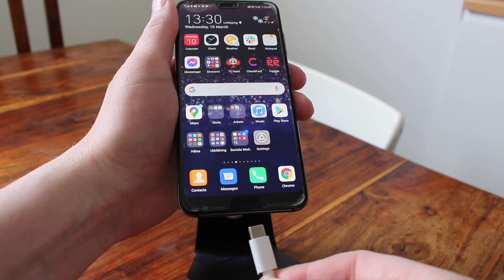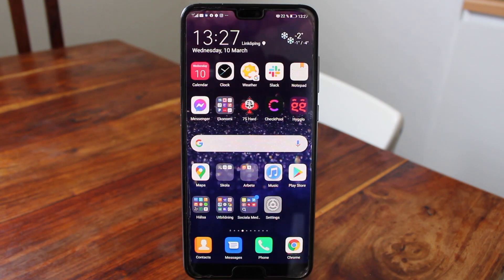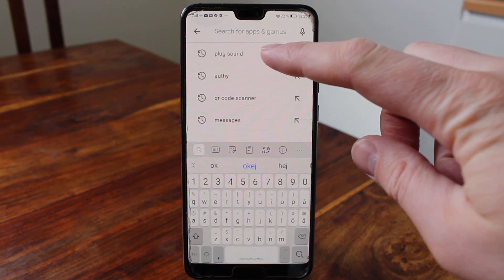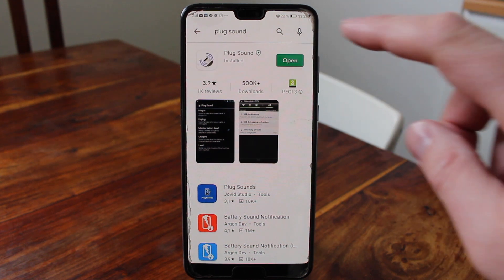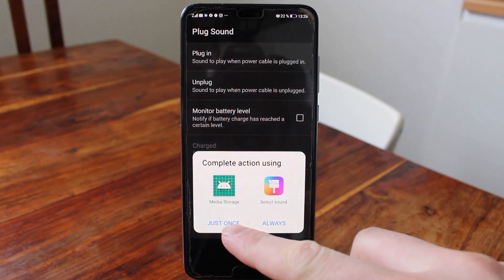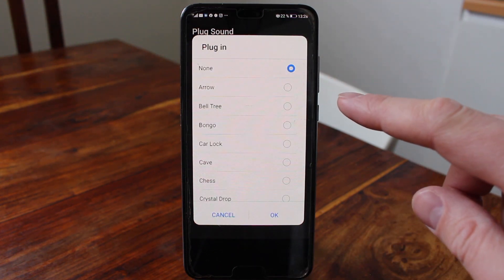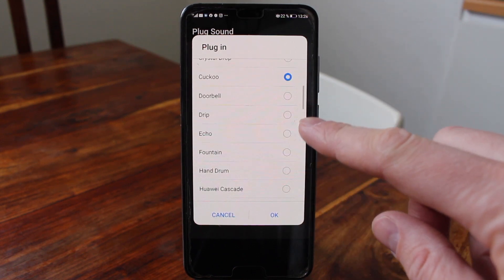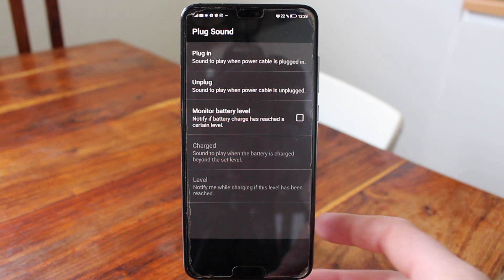How to Change Charging Sound on Android 2021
How to change your charging sound on Android in 2021 when connecting your charger to your phone.

We will use an application Plug Sound to be able to add sound when we connect the charger.

You can easily choose between the different sound that already exists in your phone.